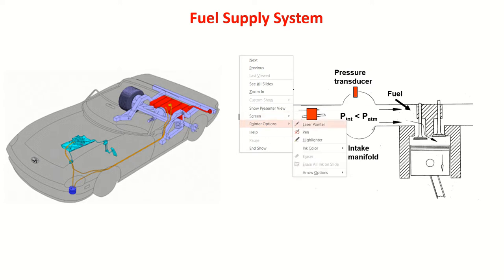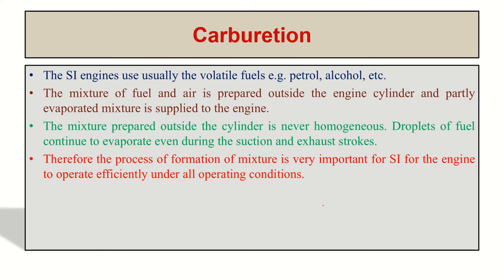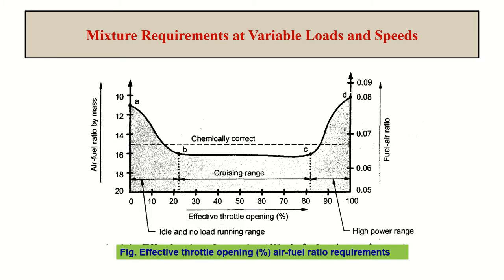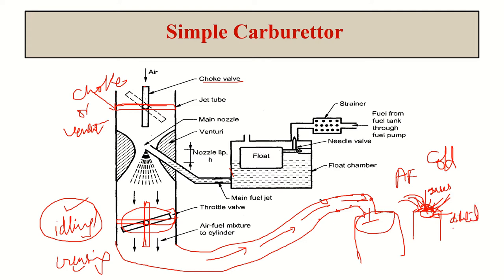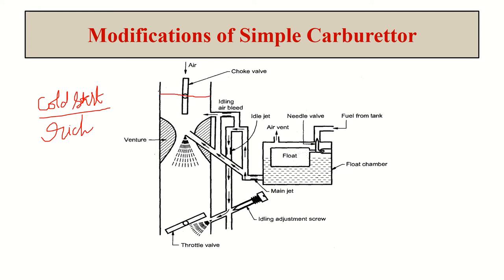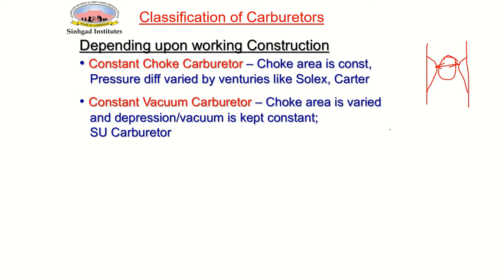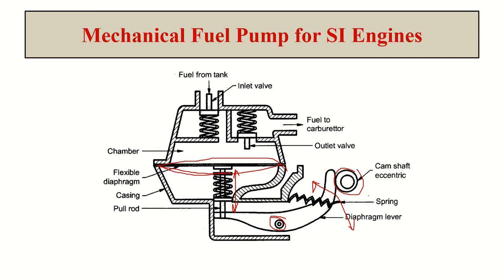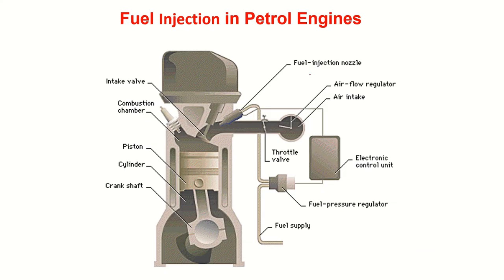Unit4 Lecture 3 Automobile Engineering S R Shankapal